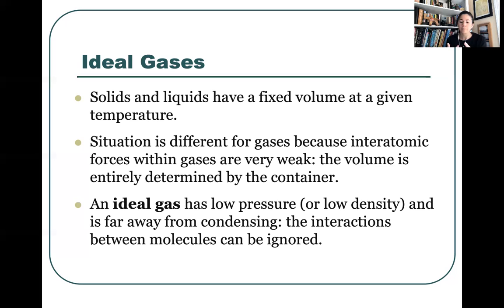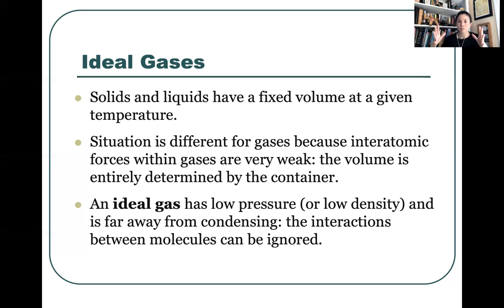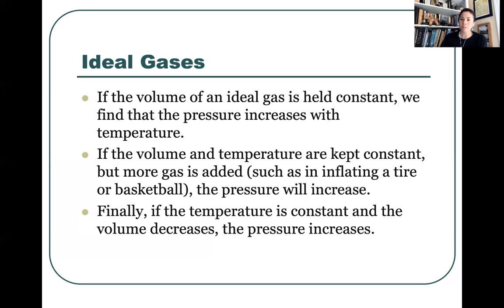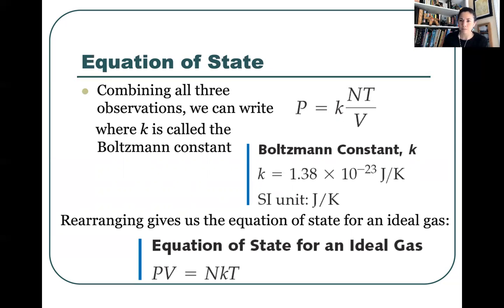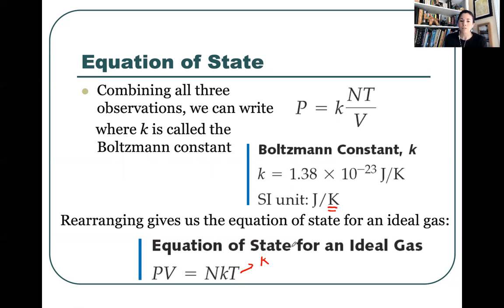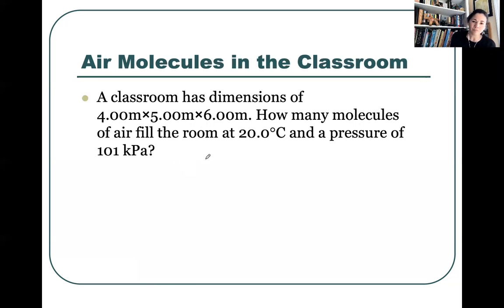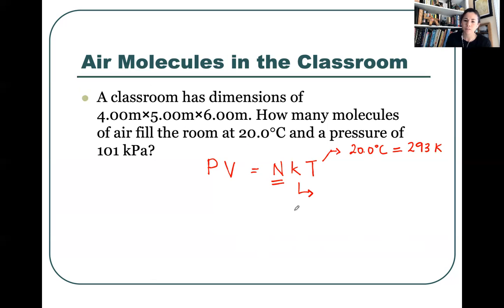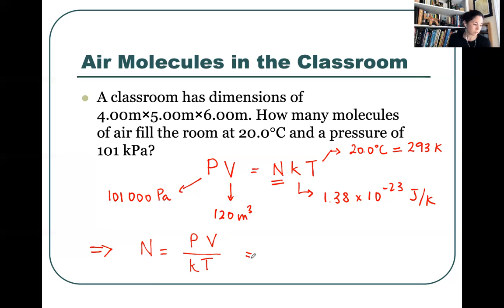PHYS 105 - Ideal gases